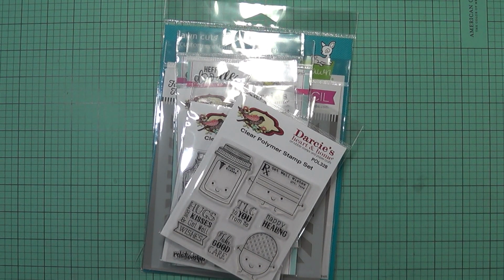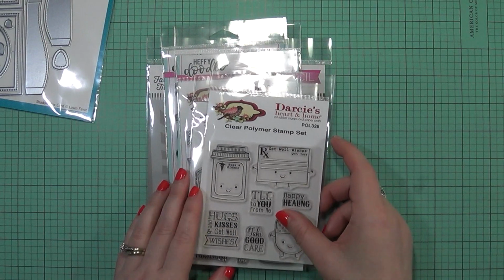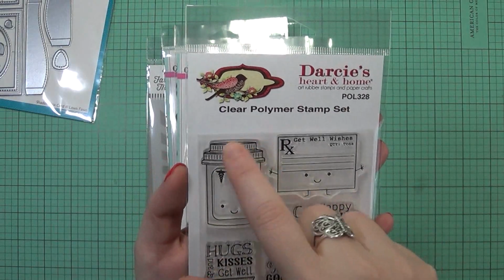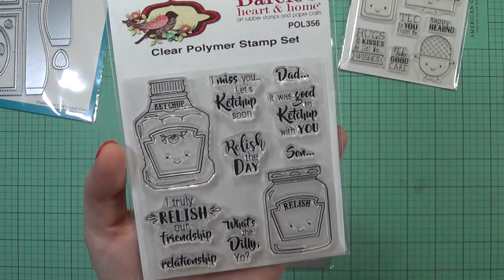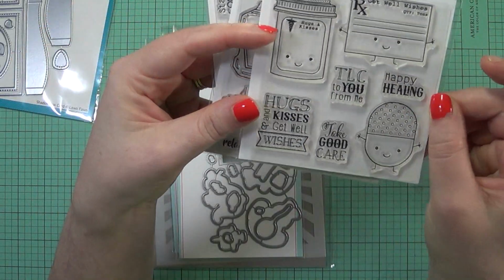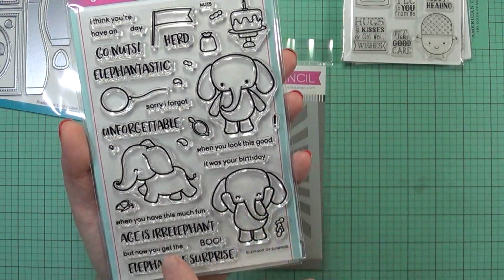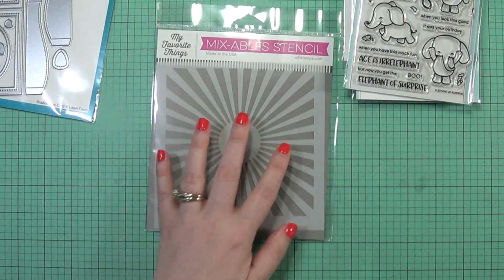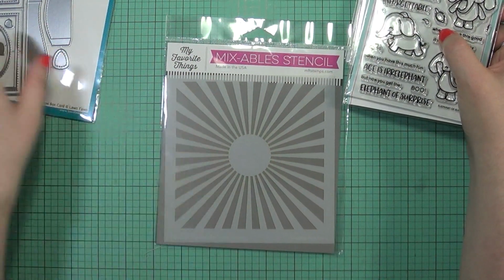Card Making Haul Aug 2017 | Butterfly Reflections, Ink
Hi friends - I just wanted to share another small haul ordered through BRI

Items Mentioned -
Darcies Heart And Home Stamps - Get Well Wishes, Ketchup Soon, Stay Cool
Heffy Doodle STamps - Elephant of Surprise
MFT Radiating Rays Stencil
Lawn Fawn Shadow Box Card Die